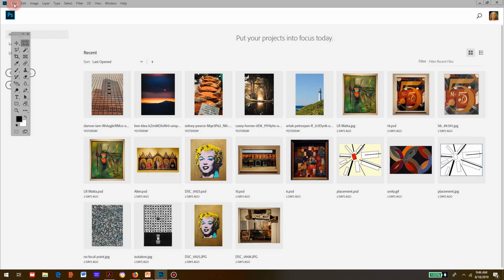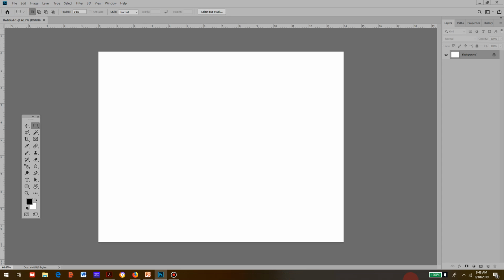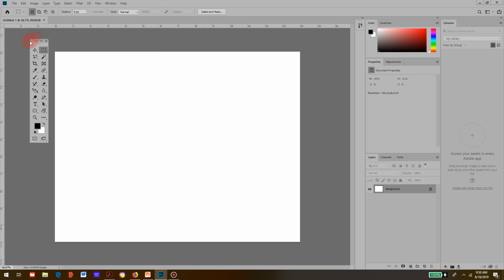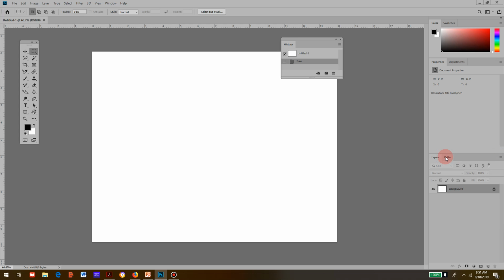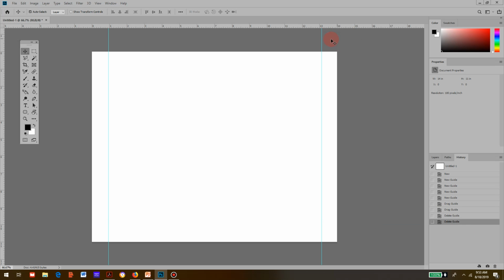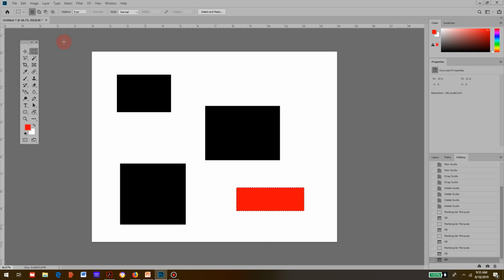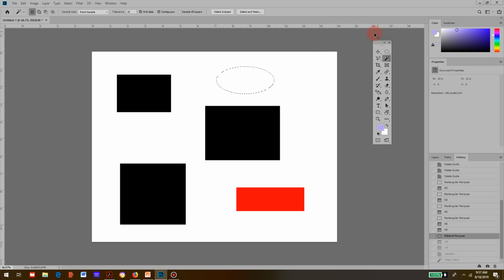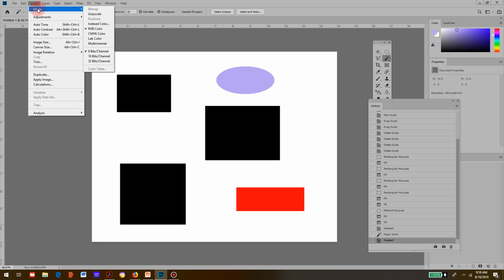Basic PS, 2019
Brief introduction to Photoshop